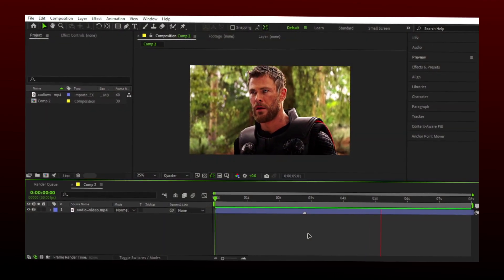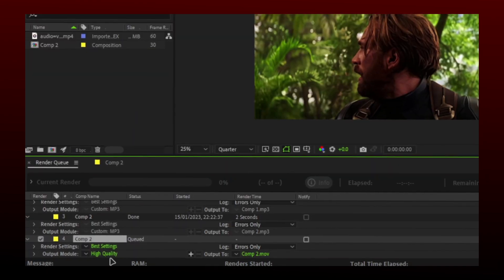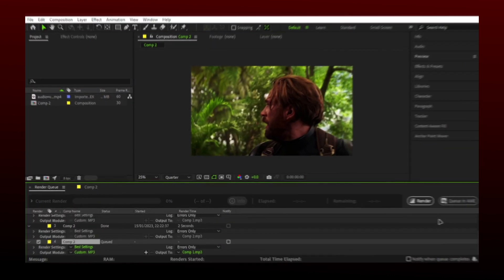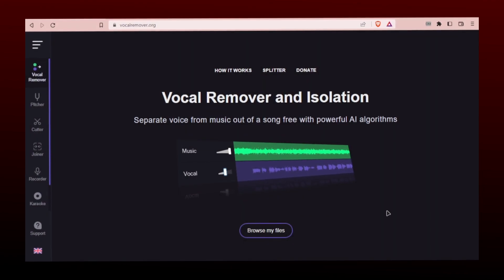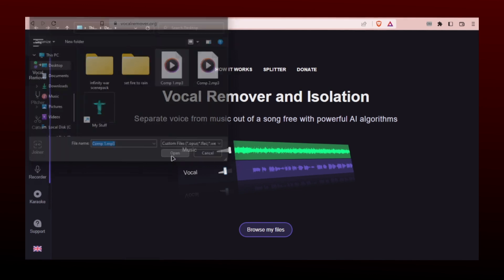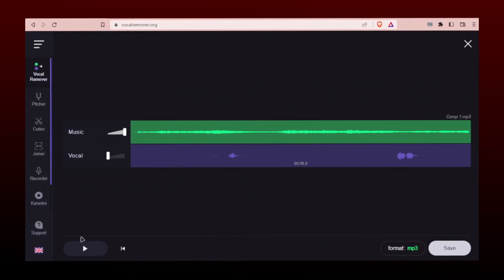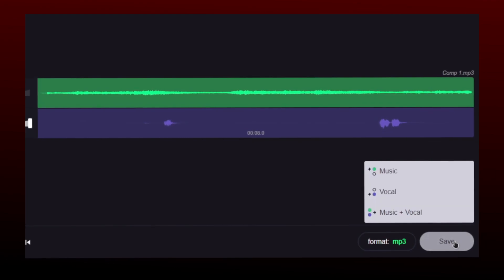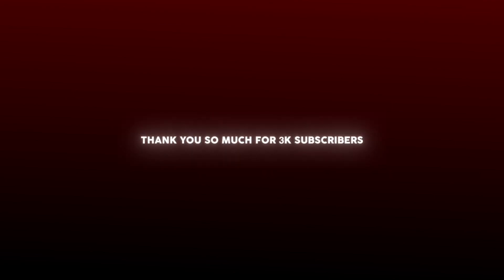How to isolate voice/ music using AI ( any video )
(Free Vocal Remover )